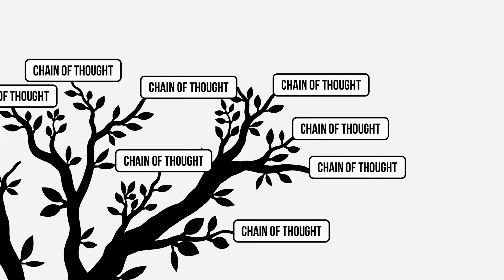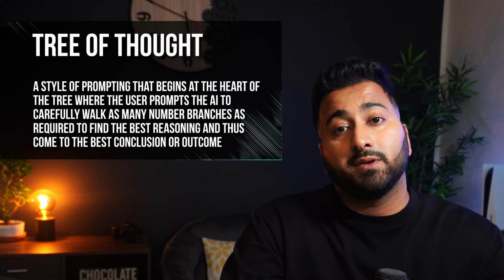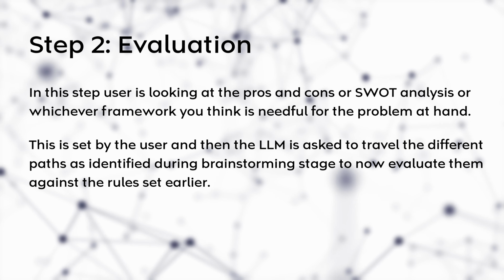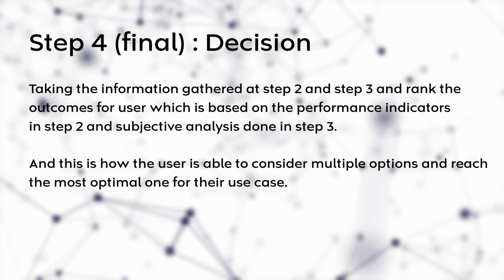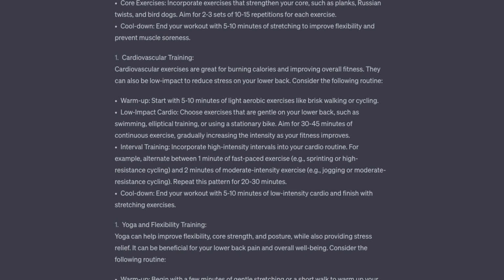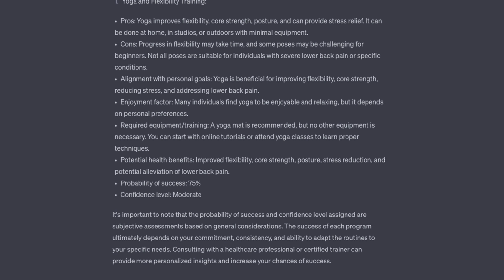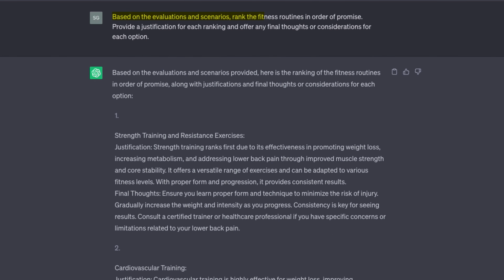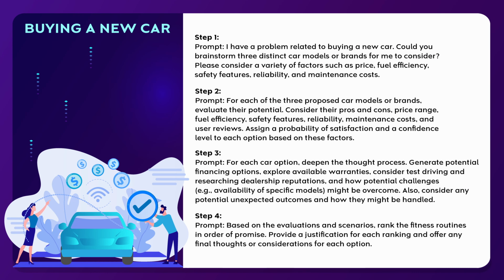The Most Powerful Prompt Engineering Technique Yet!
Unlock the full potential of your AI interaction with the 'Tree of Thought' technique. Dive in to revolutionize your decision-making process with ChatGPT.

Ever wondered how to get the best results from your AI? Discover the 'Tree of Thought' technique – an innovative method to enhance your interaction with Language Models like ChatGPT. This video walks you through the process of brainstorming, evaluating, and making optimal decisions. No more settling for basic answers - learn to engage your AI in a deeper, more strategic conversation. Tune in to revolutionize your AI experience and make more effective decisions. Let's unlock the power of intelligent conversation with AI together.

⌚️Timestamps:

00:00 Introduction
00:36 The Technique!
01:20 The 4 Steps
03:00 Actual Example using ChatGPT
05:46 Bonus!